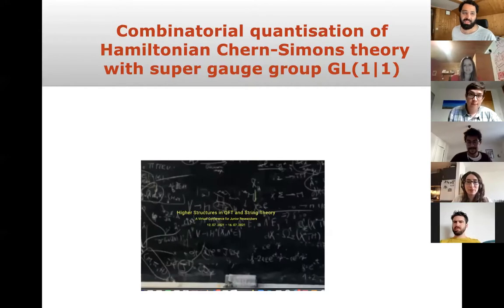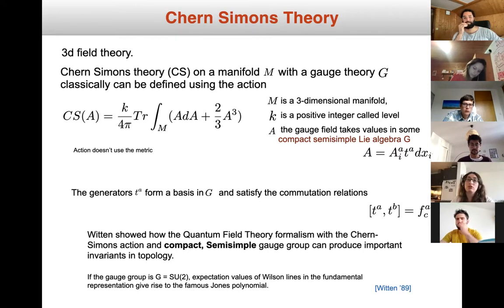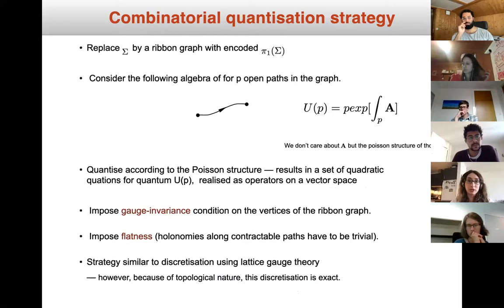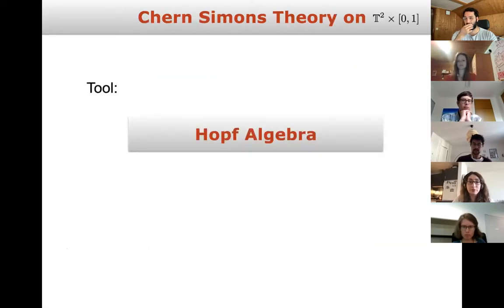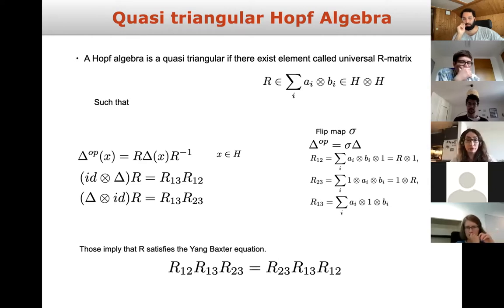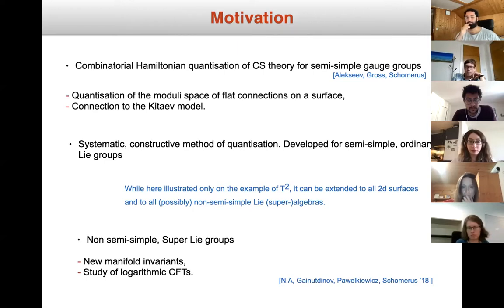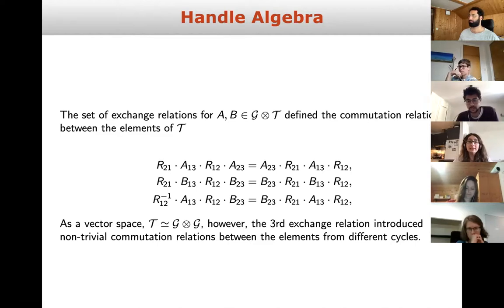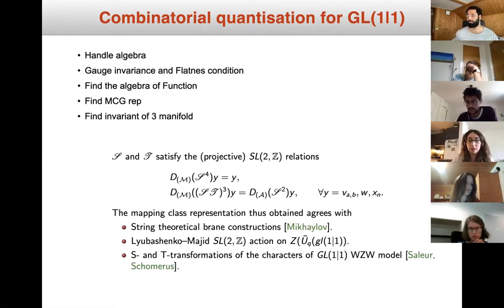Nezhla Aghaei - Combinatorial quantisation of GL(1|1) Chern-Simons theory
Higher Structures in QFT and String Theory - A Virtual Conference for Junior Researchers (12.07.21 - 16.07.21)